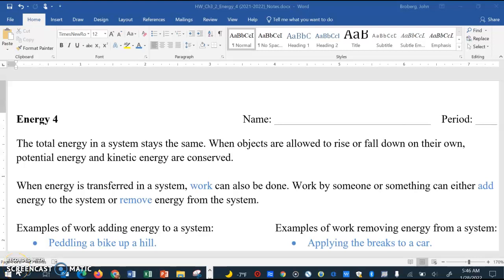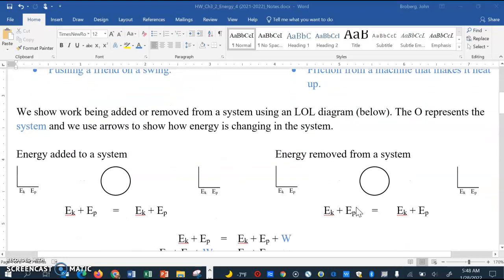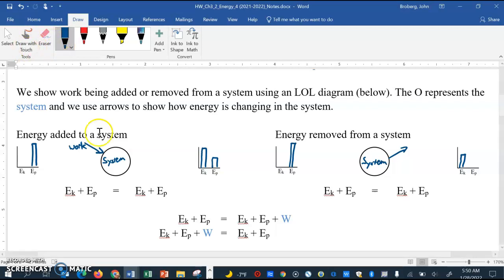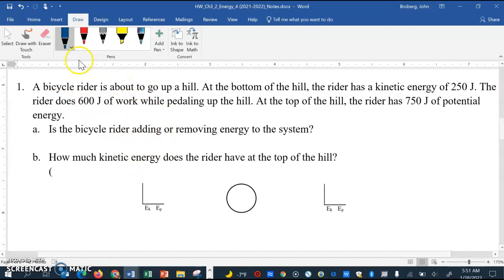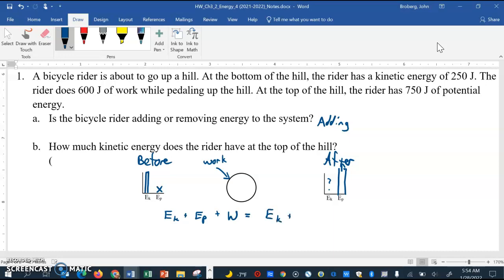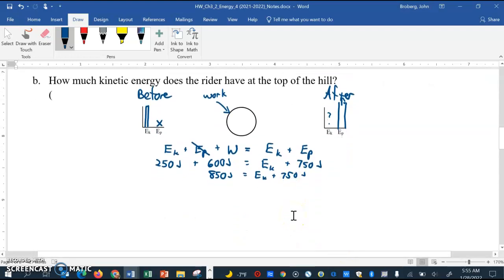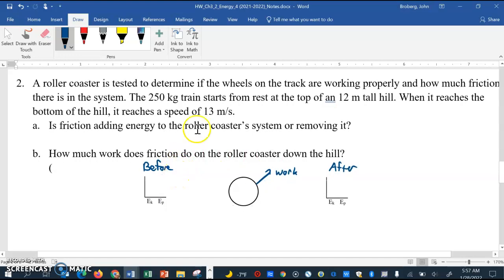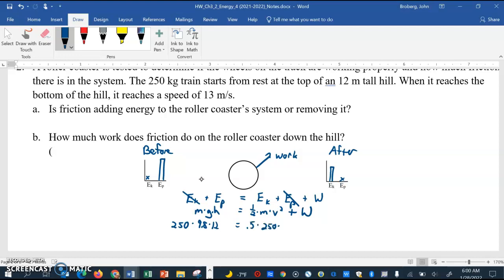112Physics Energy Problems with Work